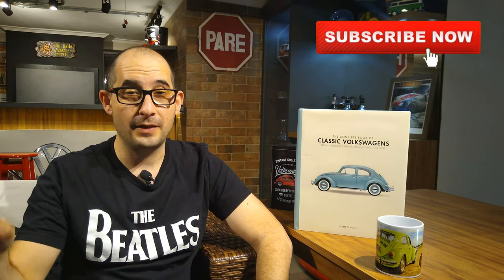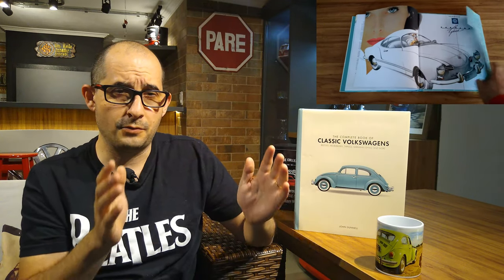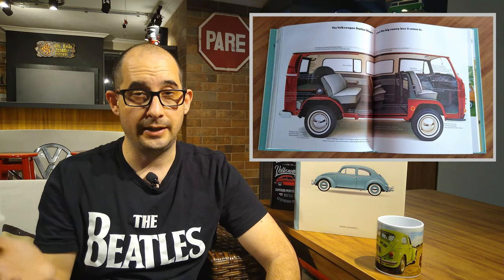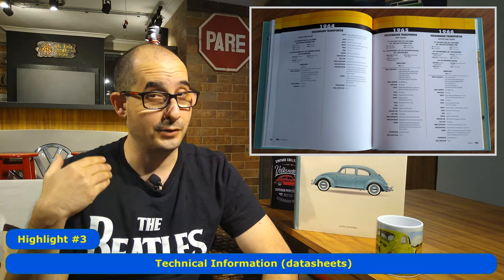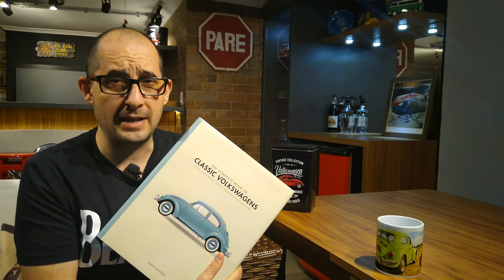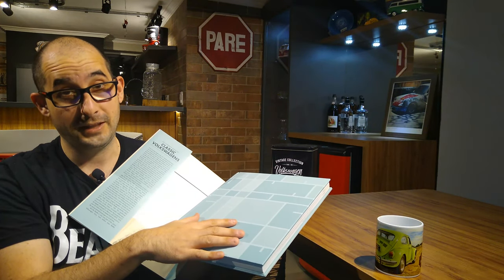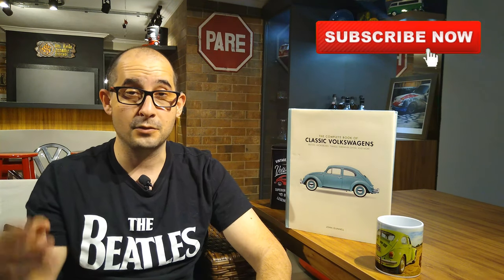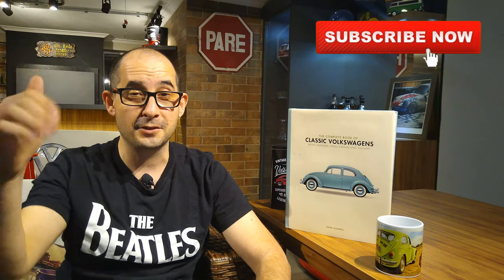THE COMPLETE BOOK OF CLASSIC VOLKSWAGENS: BOOK REVIEW [ENGLISH]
In this video I present a quick review of "The Complete Book of Classic Volkswagens", giving my impressions and pointing some highlights and lowlights about this book. It can be a nice coffee table book or a great guide for who plans to start a restoration process.

This is the first video in English I post in this channel so if you think this is useful I will create other videos like this.

The book can be bought by around US$ 50.00 (plus shipping) and it is very easy to find in the biggest online bookstores.

✅  I bought mine on Amazon and it was delivered in Brazil in less than 2 weeks. Here is the link in case you are interested: